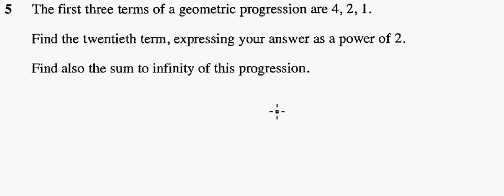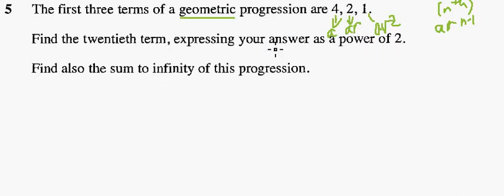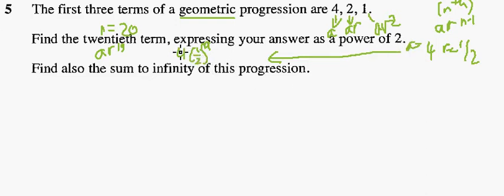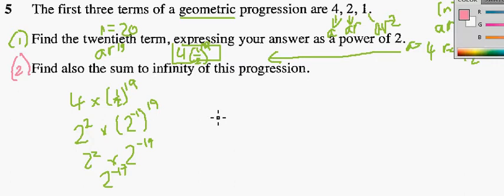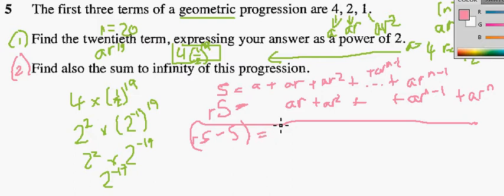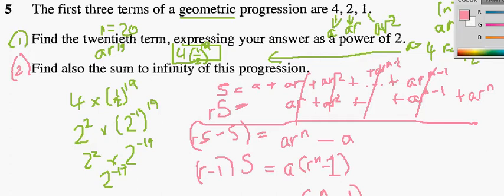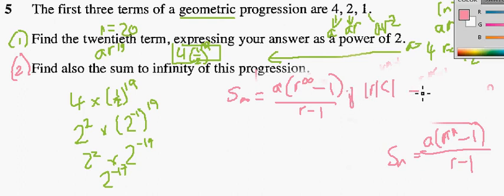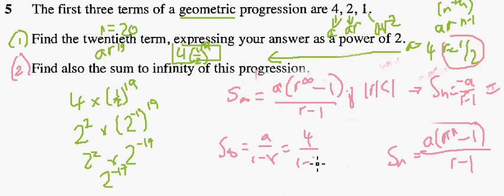C2 jan 05 5.avi